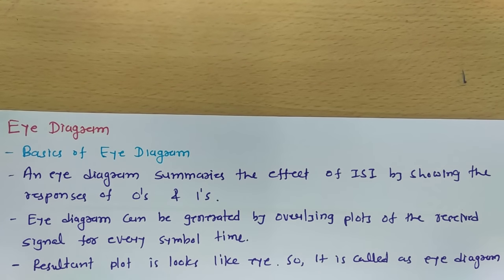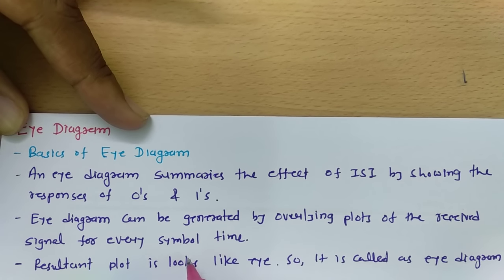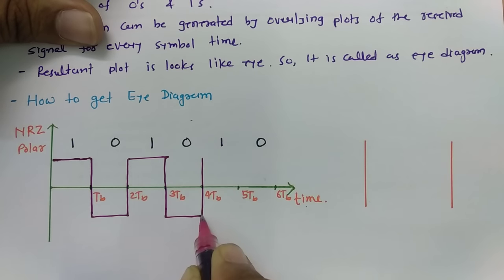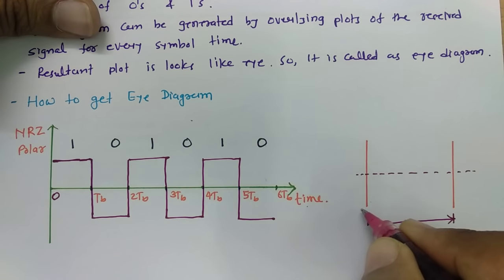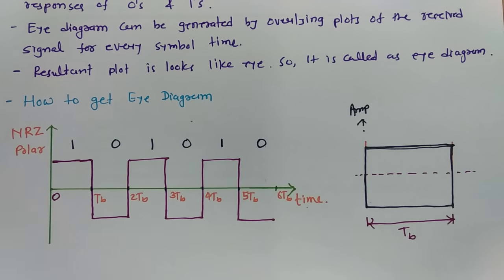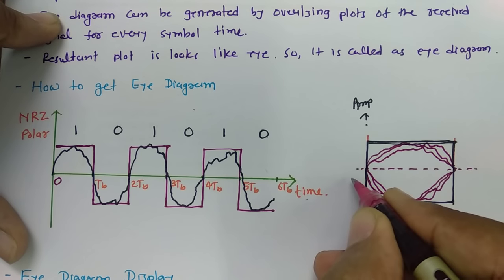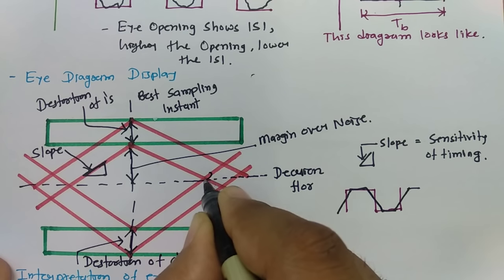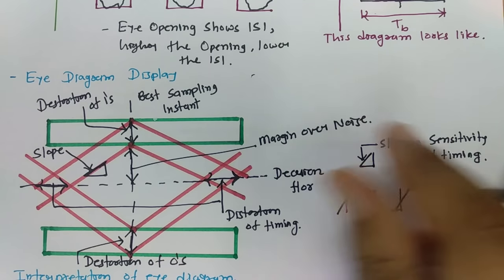Eye Diagram (Basics, Example, Interpretation, Importance & Eye Pattern) Explained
Eye Diagram is explained by the following outlines:

1. Eye Diagram
2. Basics of Eye Diagram
3. Example of Eye Diagram
4. Making of Eye Diagram
5. Eye Pattern
6. Interpretation of Eye Diagram
7. Importance of Eye Diagram